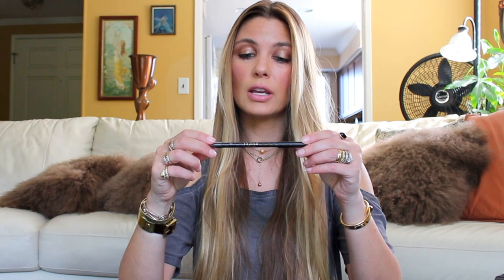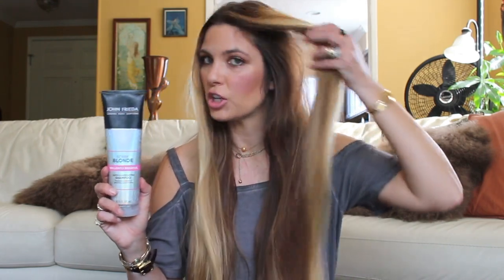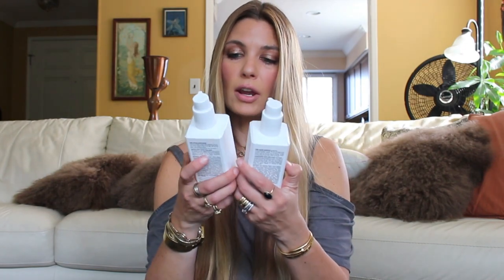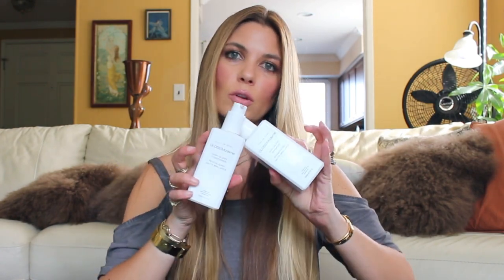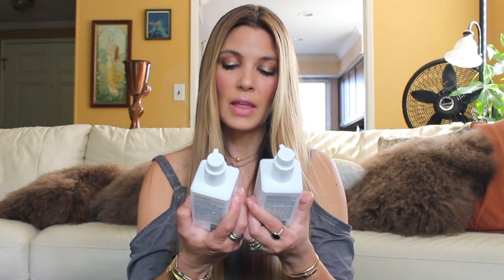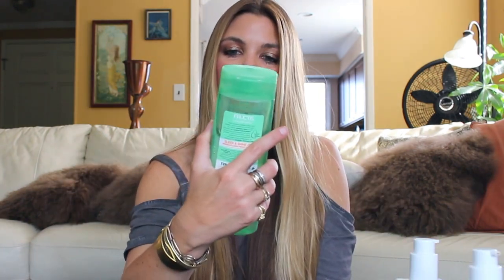By Request: My Current Hair Care Routine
After countless requests, I am excited to share my current hair care routine, including the supplements that I take and the array of products I use. The video opens with a breakdown of the makeup I am wearing, so if you're interested in strictly the haircare process, skip to 6.41.

Products Discussed:

// MAKEUP ETC. //

I hope you enjoyed this video and--as I create new content in the coming days--please let me know what you'd like to see next!

xx